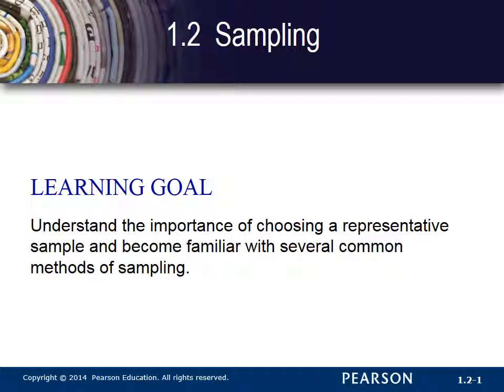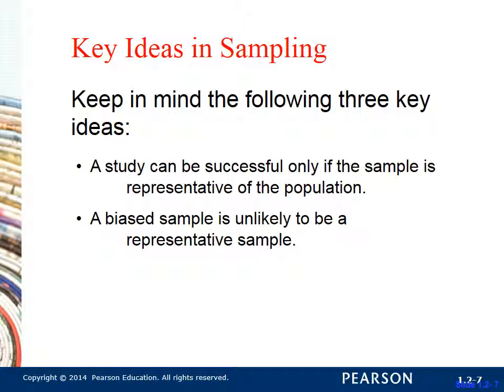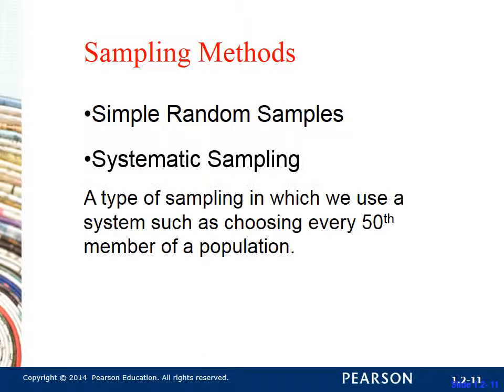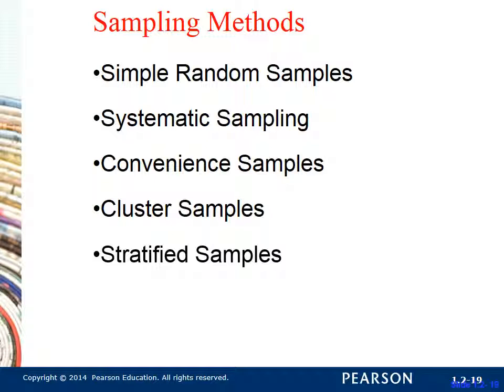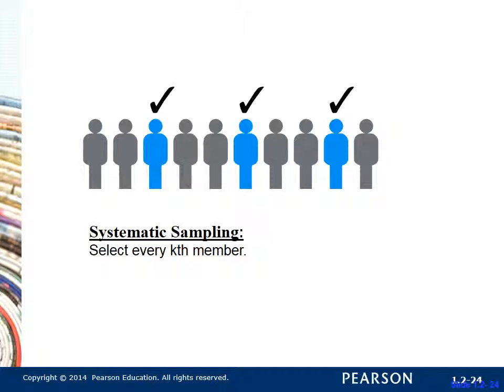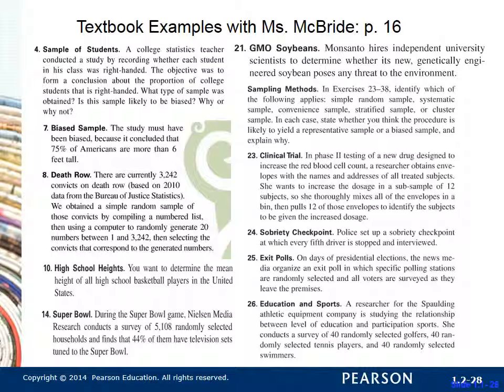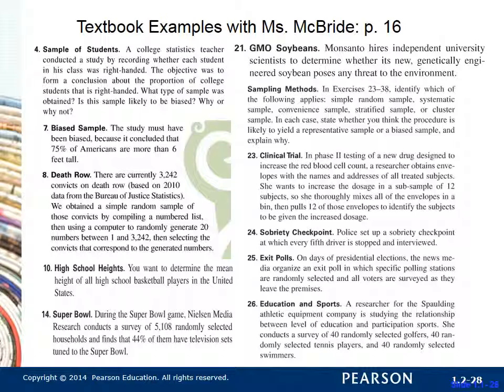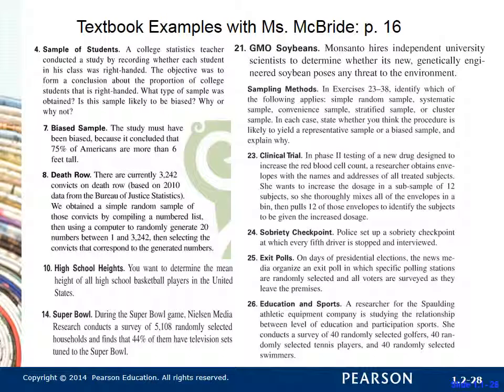MTH 157 Section 1 2 McBride